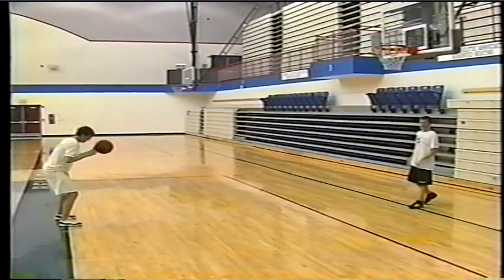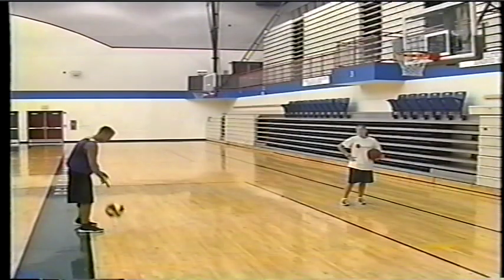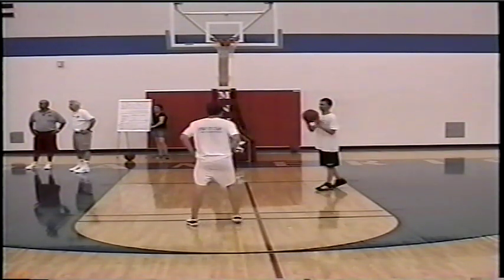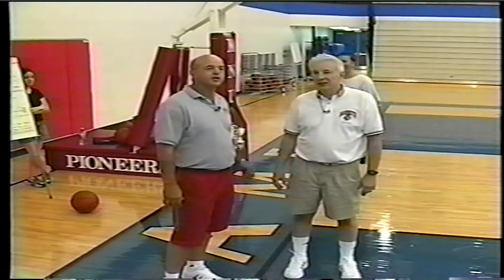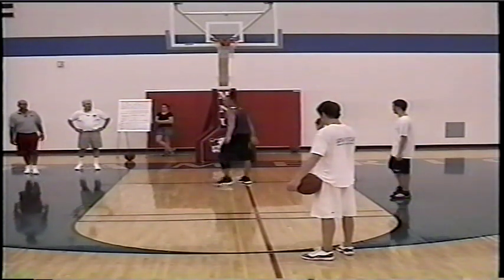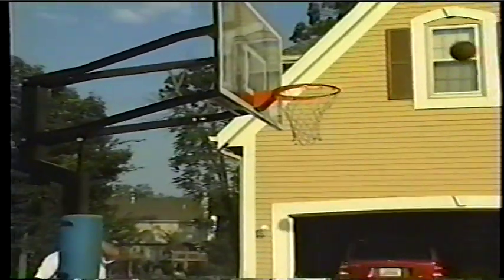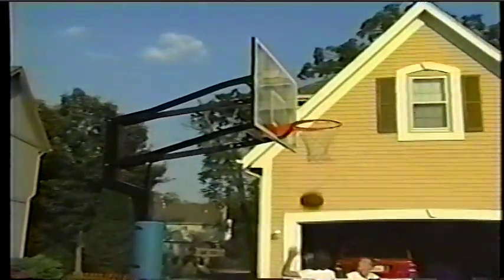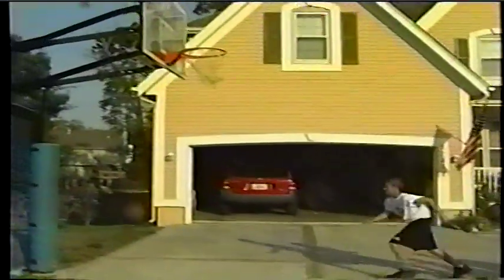Foot Work & Shooting 2 2